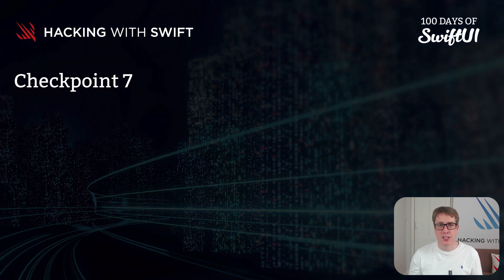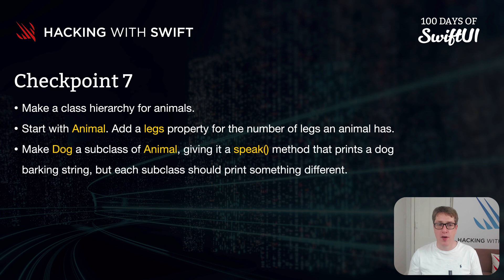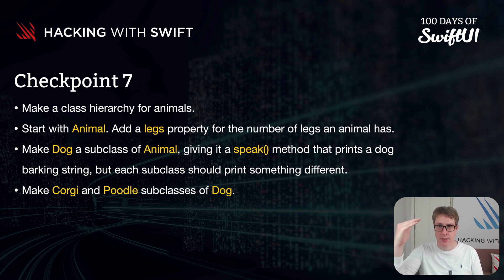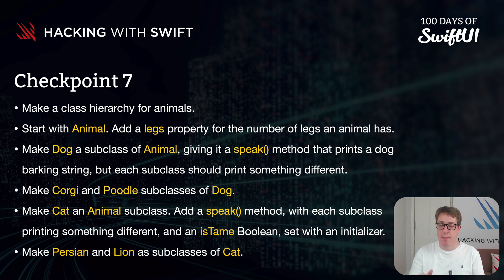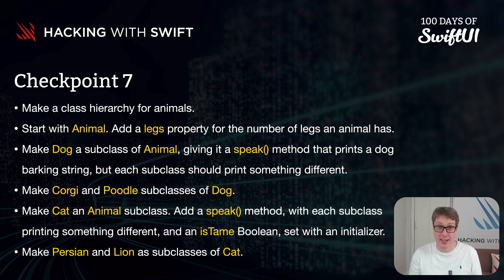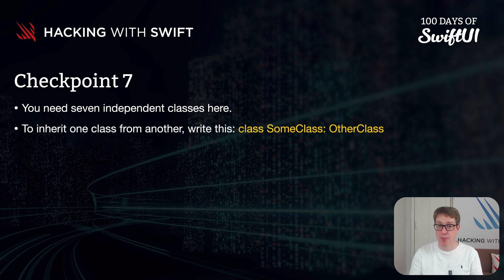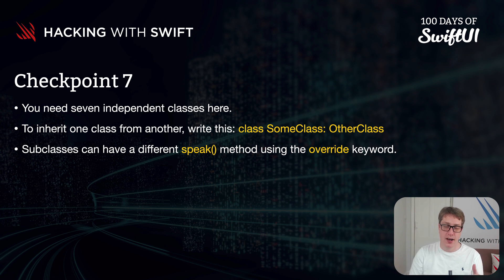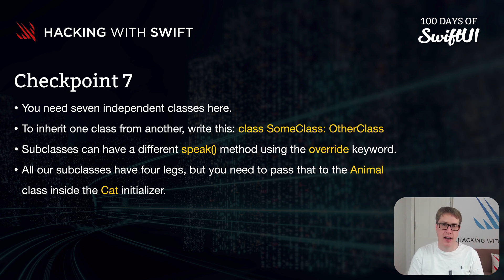Checkpoint 7 – Swift for Complete Beginners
Other videos in the Classes section:

8. Checkpoint 7: This video